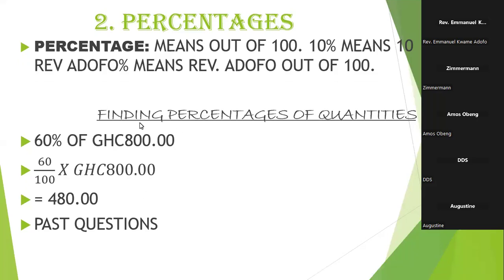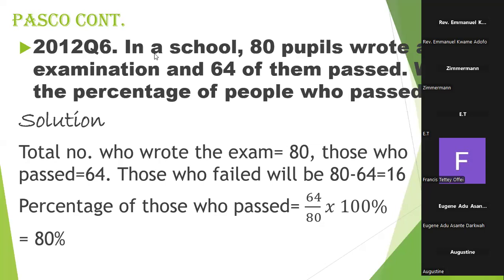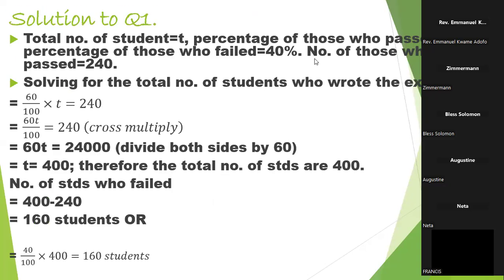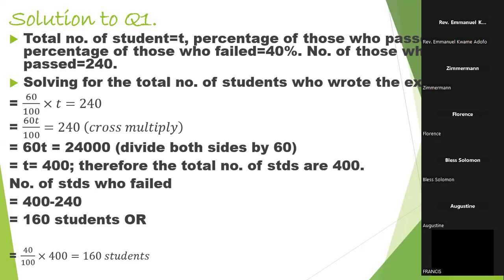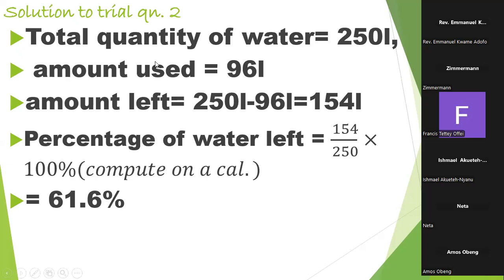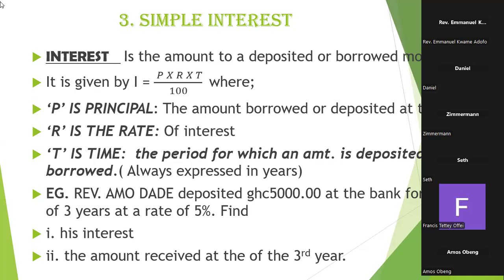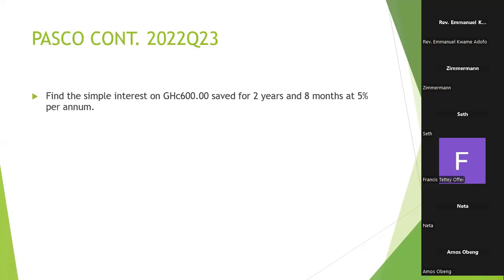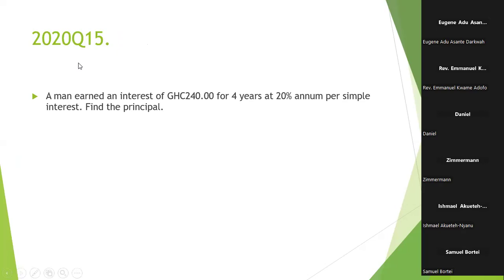2024 Maths Day 2 Video